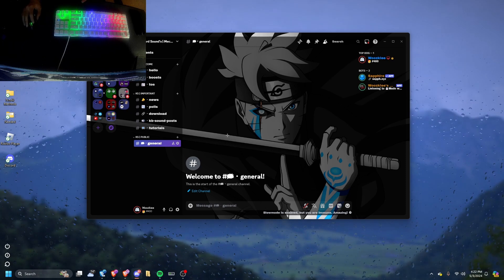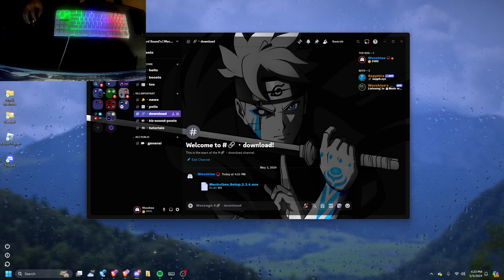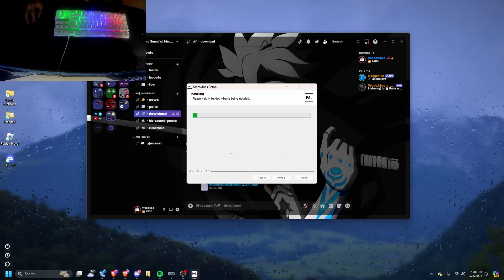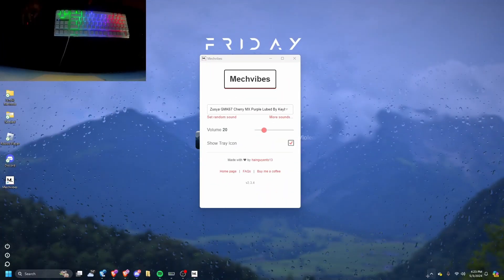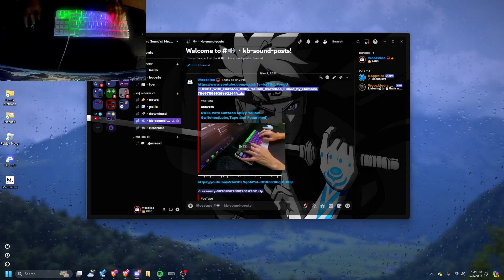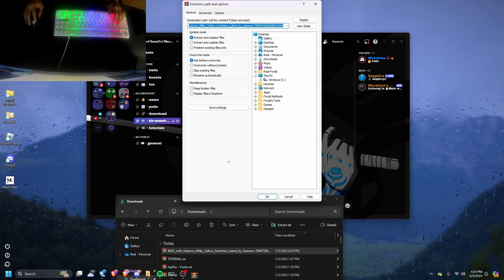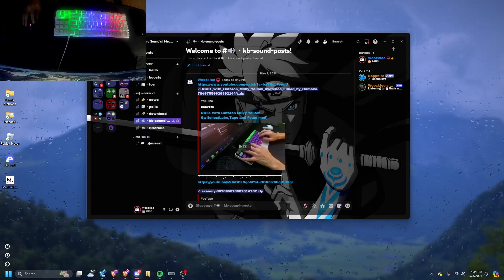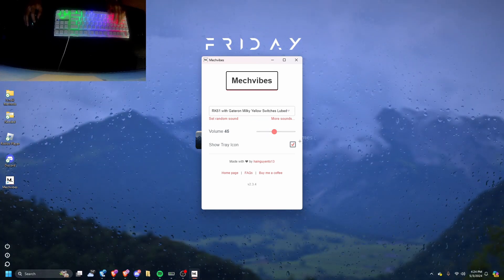This Is How You Make Your Keyboard Sound Better For Free !!